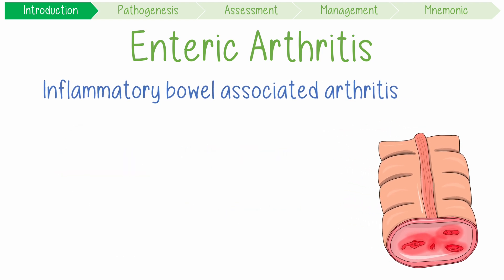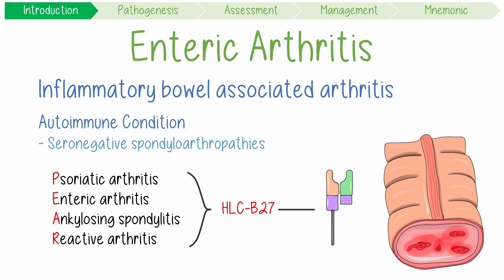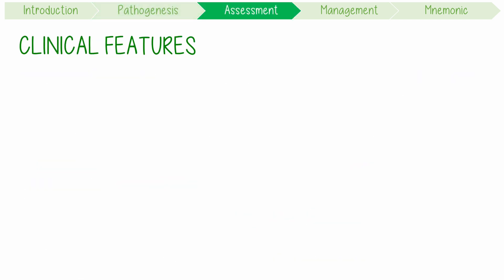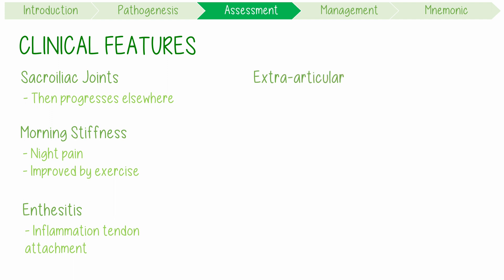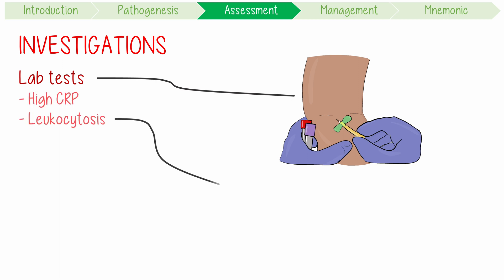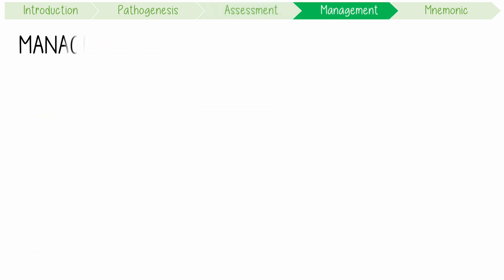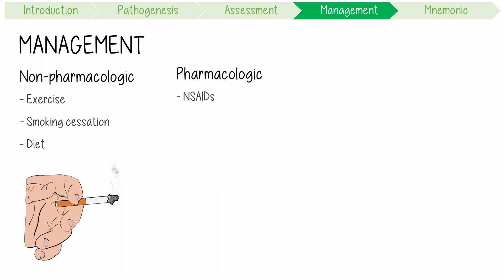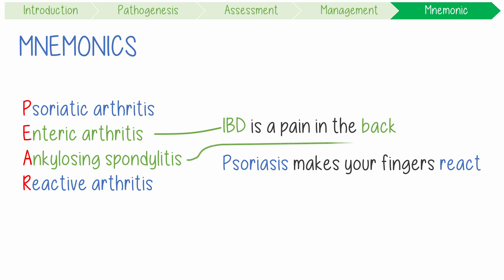Enteric Arthritis Visually Explained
Enteric Arthritis (Inflammatory Bowel Disease Associated Arthritis) overview including pathogenesis, clinical features, diagnosis, and management with mnemonics for medical students and nursing students. Discussion of pyoderma gangrenosum and other extra-articular features associated with the condition and Crohn’s disease or Ulcerative colitis.

Novel memory tricks at the end!

0:00 Introduction
0:46 Pathogenesis
1:30 Clinical Features
2:32 Investigations
3:24 Management
4:24 Mnemonic